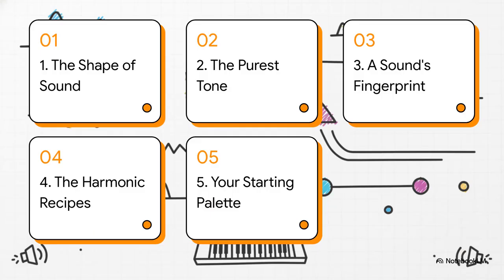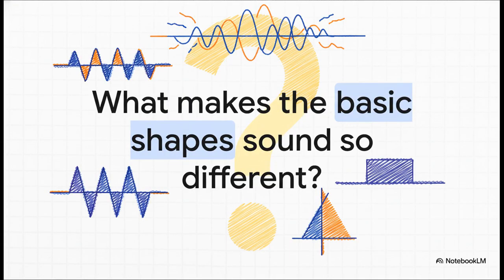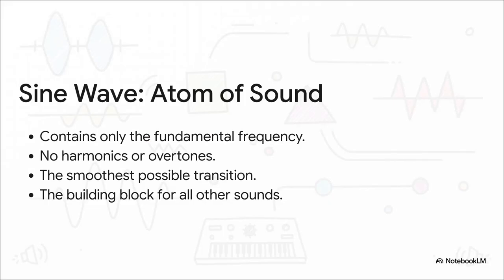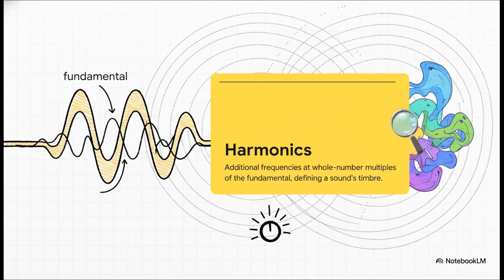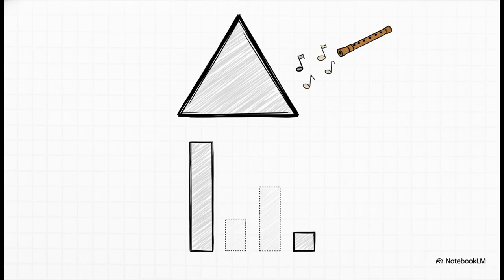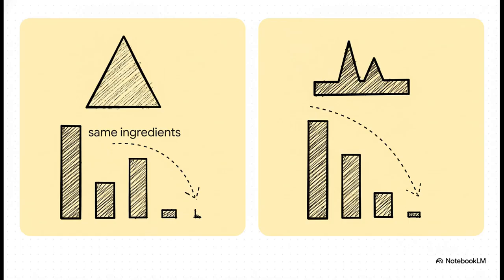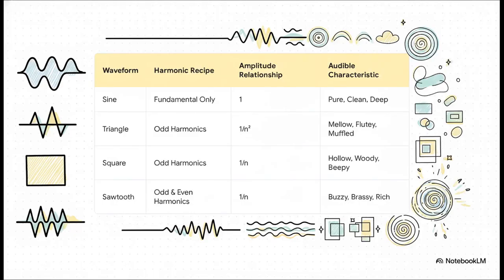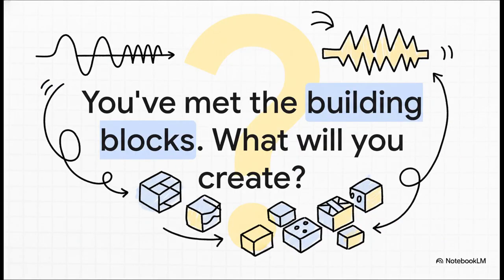The Atomic Theory of Sound: Waveforms, Harmonics & Synthesis Explained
Ever wonder what sound is actually made of?
 In this video, we explore "The Atomic Theory of Sound," breaking down complex audio into its simplest, fundamental building blocks.
Just like matter is made of atoms, sound is made of waveforms. We start with the purest tone—the sine wave—and build up to complex timbres by understanding the "fingerprint" of harmonics. Whether you are a music producer, audio engineer, or just curious about the physics of sound, this guide will help you understand the blueprint of tone.

In this video, you will learn:

-The Shape of Sound: What a waveform actually represents.
-The Sine Wave: Why it is considered the "atom" of sound.
-Harmonics: How overtones create the unique timbre or "fingerprint" of an i-nstrument.
-Harmonic Recipes: How classic waveforms like Triangle, Square, and --Sawtooth are constructed.
-Subtractive Synthesis: How these basic shapes form the palette for modern sound design.